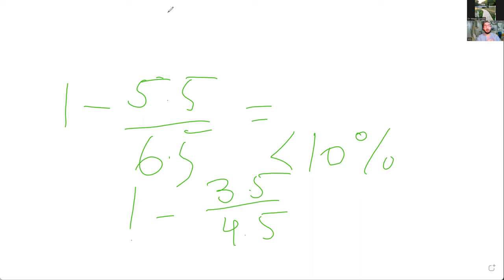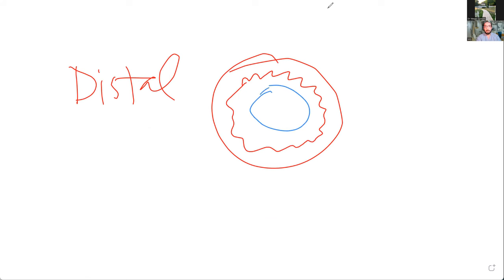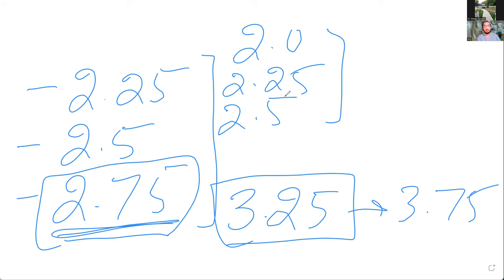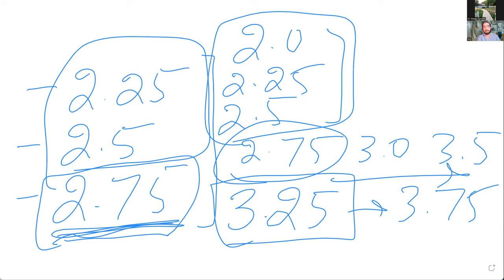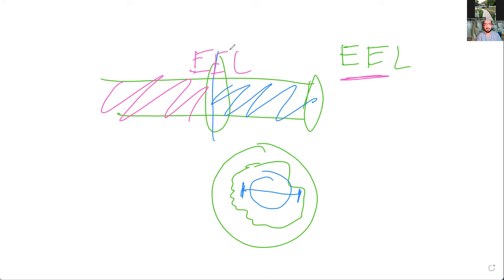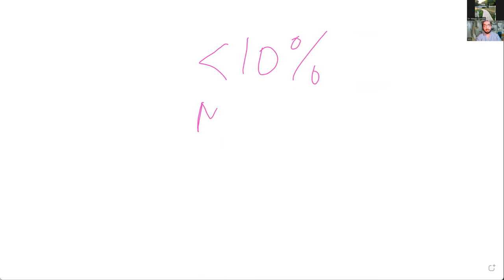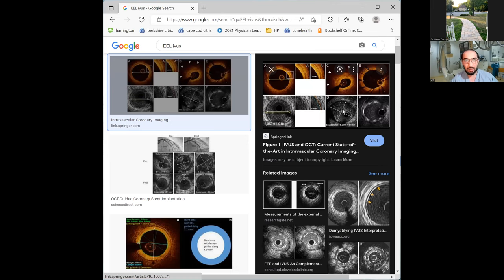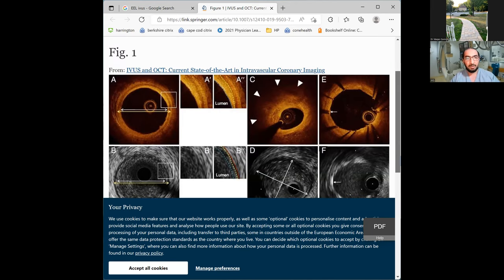How to size the stent using angiography or intravascular imaging?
I go over the methods I use to size the stents angiographically as well as utilizing IVUS or OCT
Try to made it simple for fellows and comments are welcomed